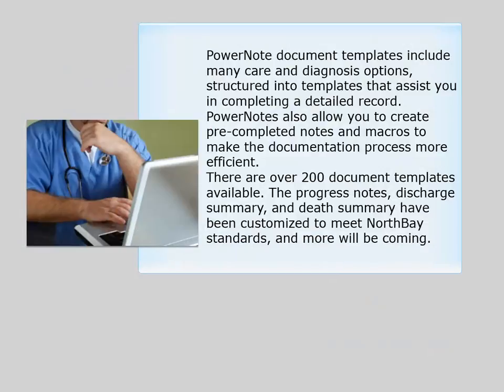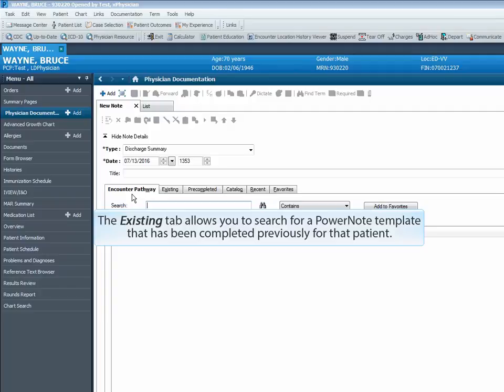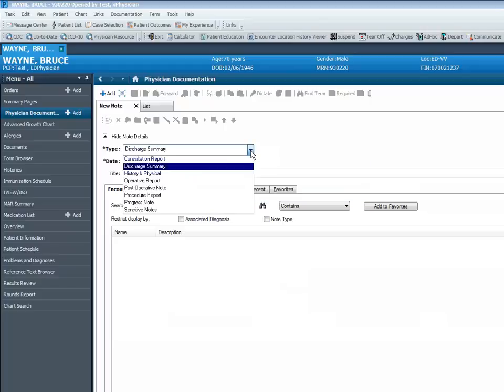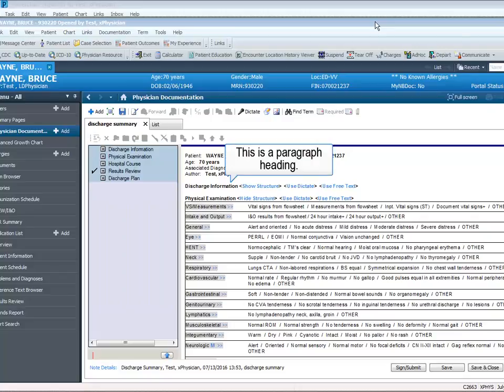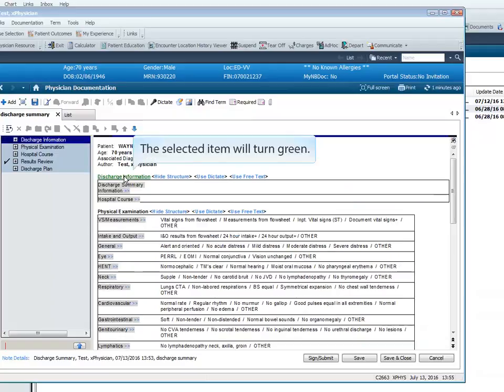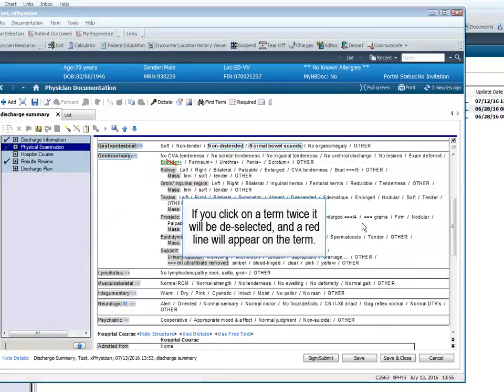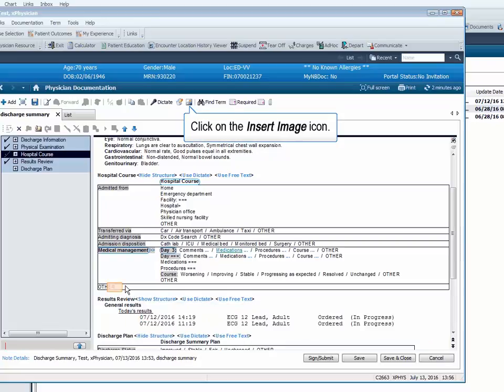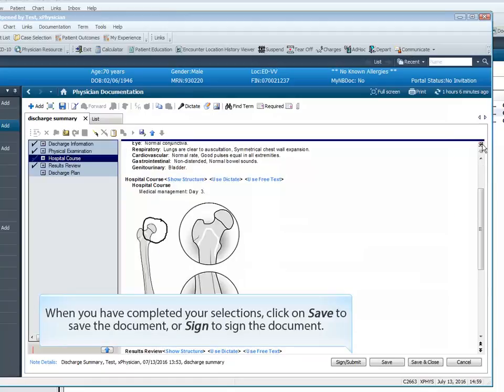Working with PowerNotes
Learn to work with Cerner PowerNotes for inpatient physicians at NorthBay Healthcare.